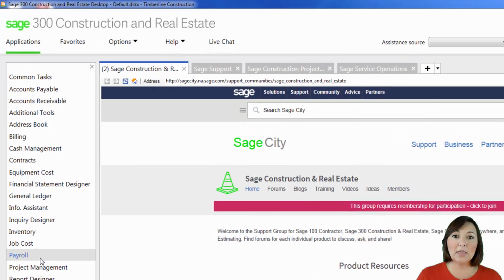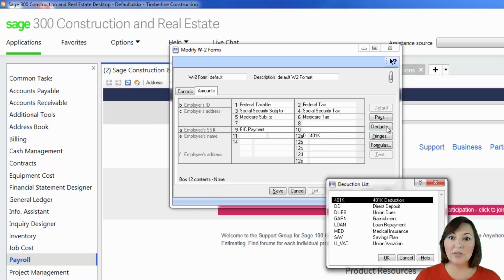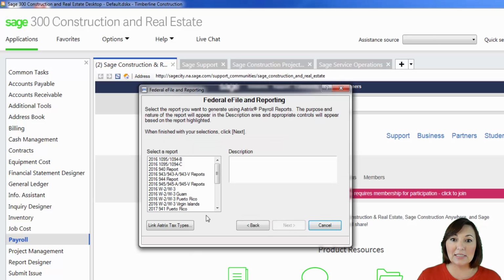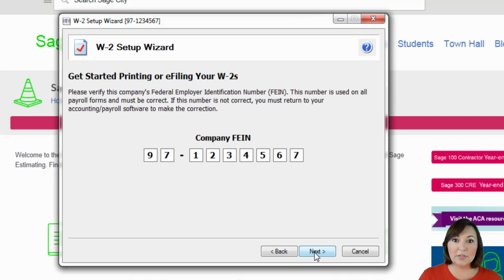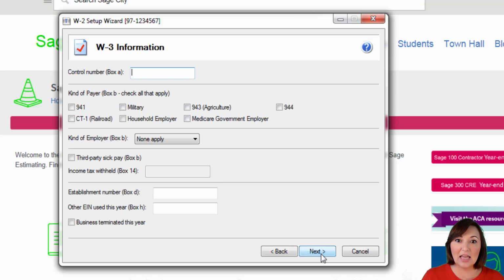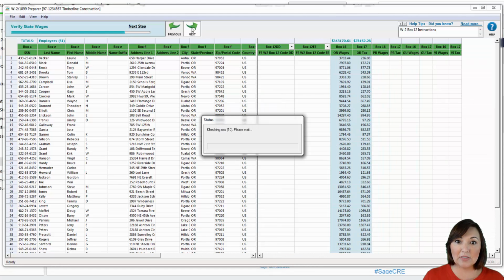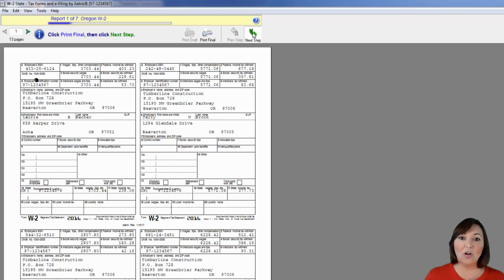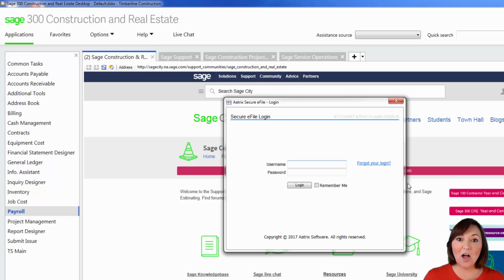How To Print Your W-2s in Sage 300 CRE | Year-End Task for Sage Timberline Office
This is part 3 in a 5-part series for tips on how to complete year-end tasks in Sage 300 Construction and Real Estate (Sage Timberline Office).  In this video, you will learn how to print your W-2s.

If you missed the first two videos use the links below to watch them.

More Info!